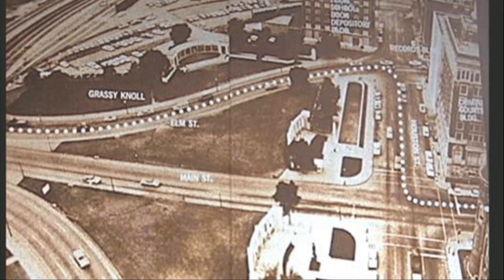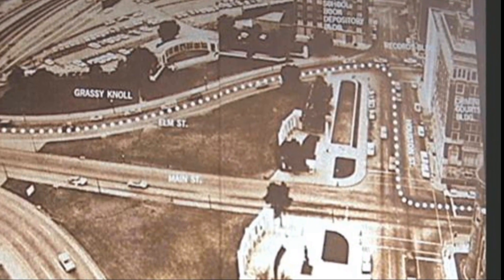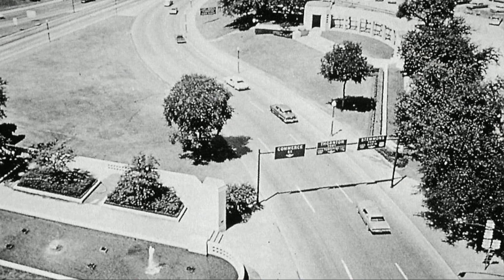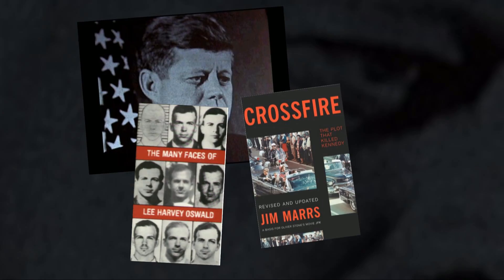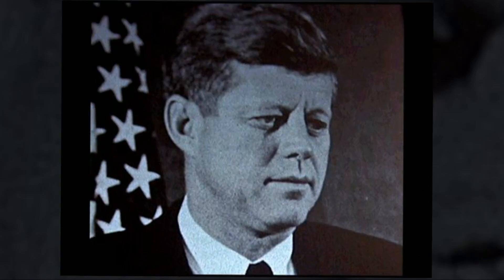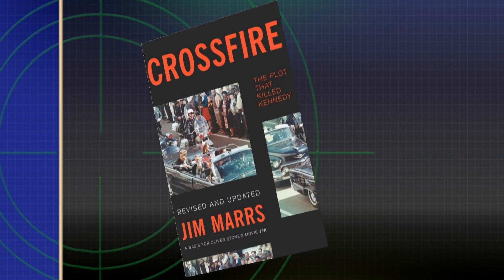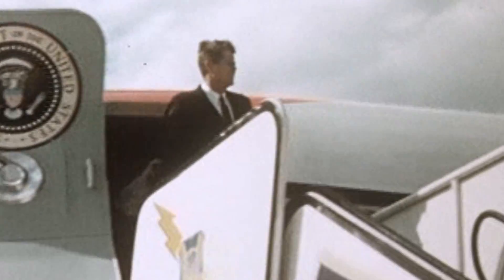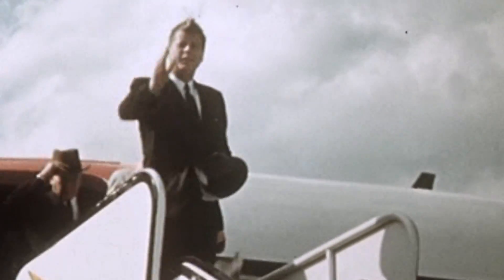Crossfire: The Plot That Killed Kennedy - Official Trailer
Jim Marrs, author of the international bestselling book JFK book of all time, "Crossfire: The Plot That Killed Kennedy" takes you deep into the conspiracy of John F. Kennedy's untimely death with visual and factual information that rules out the lone assassination theory. Marrs' work was the basis for the hugely successful Oliver Stone film "JFK." Fifty years after the event that rocked the nation and shook the world, Marrs reveals the facts behind the most audacious cover-up of our time, how it was planned, who executed the conspiracy, who benefited from it, and ultimately why this extremely well-orchestrated assassination could be so cleverly concealed. This extensively researched film includes never before seen maps, photos, newspaper articles, government documents and other evidence proving the Warren Commission's report was a cover-up and a smoke screen for the true conspiracy. Learn why Lee Harvey Oswald could not have been a lone gunman, and that multiple shots were fired that fateful day. The evidence does not lie and all the evidence is here. Jim Marrs takes you through the most important historical event of the 20th century - the assassination of a United States President.

Title: Crossfire: The Plot That Killed Kennedy
Genre: Feature Documentary, JFK, Conspiracy, History
2014 / Color / Full Screen / 80 mins plus Special Features
$19.98

"The definitive book on the subject, we couldn't have filmed JFK without it" - Oliver Stone

""The best book and film on the JFK conspiracy" - Philip Gardiner - author of "The Bond Code: The Dark World of Ian Fleming and James Bond"

"All we have to do is look at the facts and see that we have all been sandbagged for decades now, this film should be in every library" - Flatlands